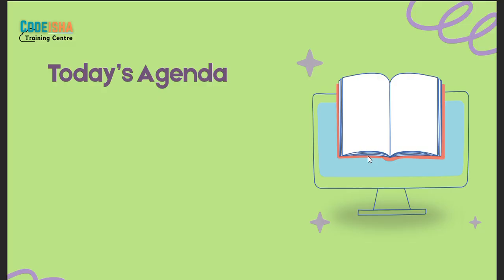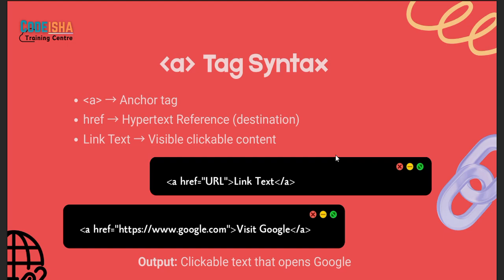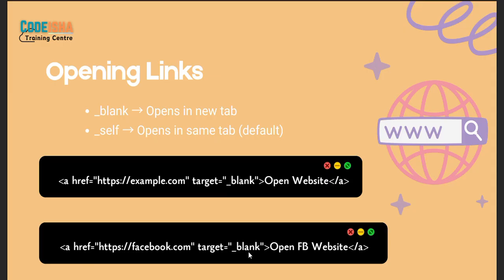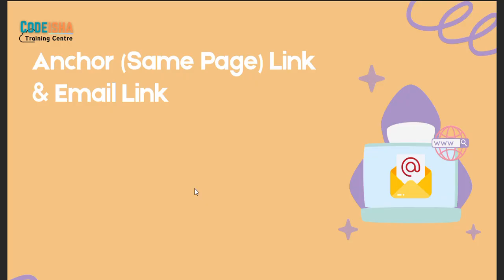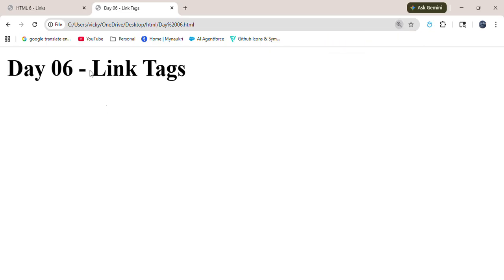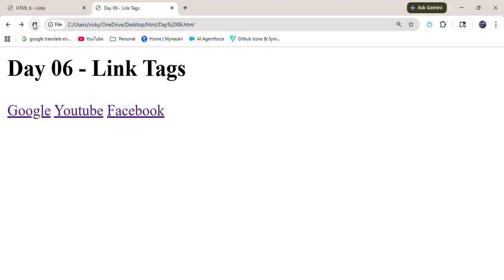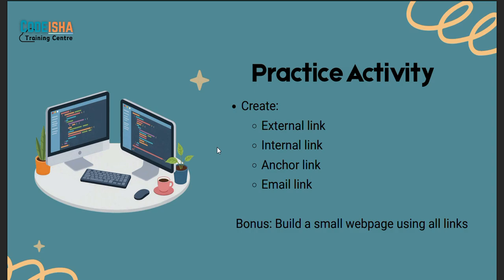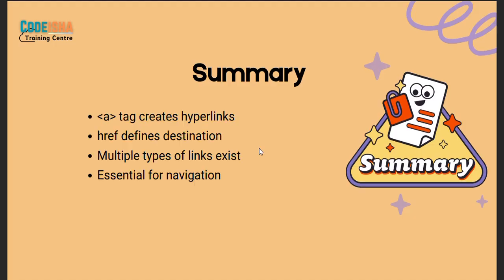Day 06 HTML Tutorial | Links in HTML (anchor Tag) Explained for Beginners 🔗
This session covers everything you need to know about HTML links in a simple and beginner-friendly way.

Chapters:
0:00 - 0:53 - Intro & Today's Agenda
0:54 - 1:21 -  What is Link?
1:22 - 2:46 -  Why do we use links
2:47 - 5:09 -  Anchor Tag Syntax
5:10 - 6:18 - Important Attributes
6:19 - 8:01 -  Opening Links
8:02 - 8:49 -  Types of Links
8:50 - 11:54 -  External & Internal Links
11:55 - 14:05 -  Anchor(Same Page) & Email Links
14:06 - 14:35 -  Real-Life Usage
14:36 - 20:54 -  Example Scenario
20:55 - 22:56 -  Limitations & Common Mistakes
22:57 - 26:38 -  Practice Activity
26:39 - 27:04 -  Best Practices
27:05 - 27:21 -  Summary
27:22 - 27:44 -  Contact Us

👉 Perfect for beginners starting web development!